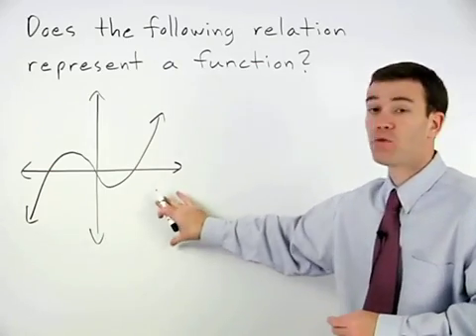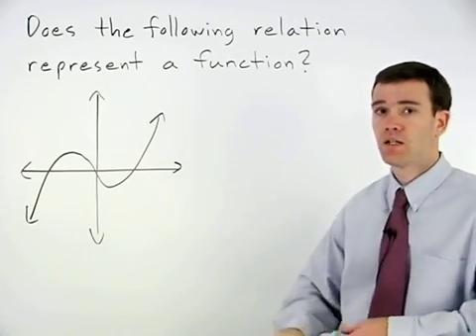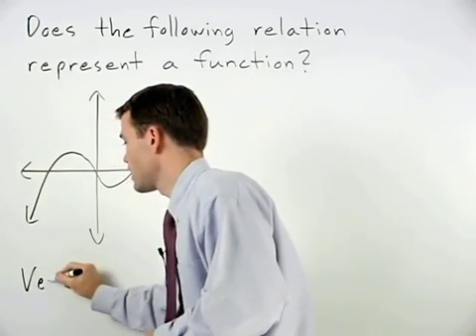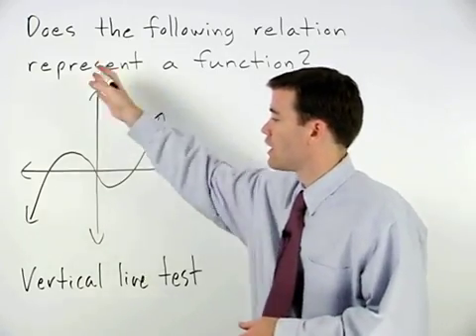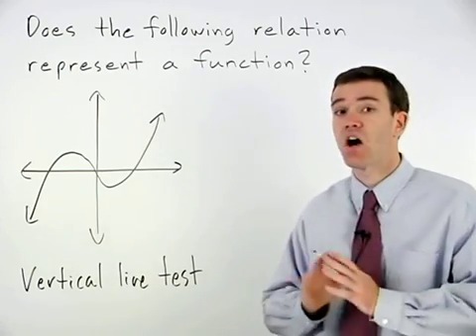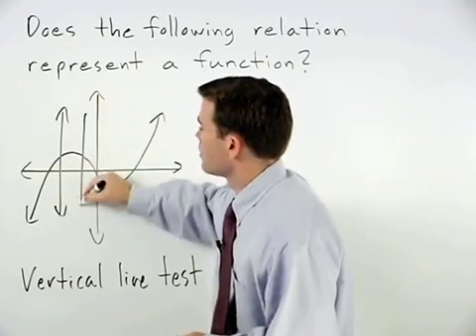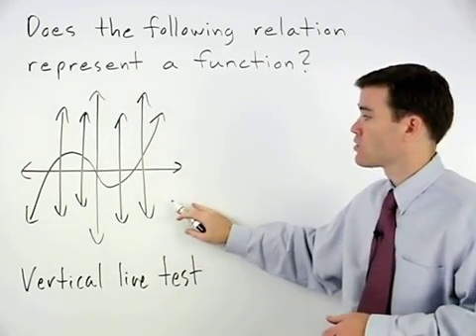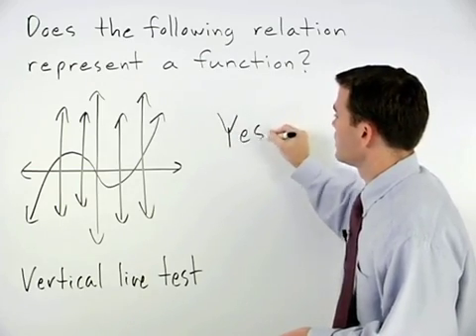Vertical Line Test | MathHelp.com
This lesson covers the vertical line test. Students learn that if the x-coordinate is different in each ordered pair in a given relation, then the relation is a function. Students also learn to use mapping diagrams and the vertical line test to determine if a relation is a function.